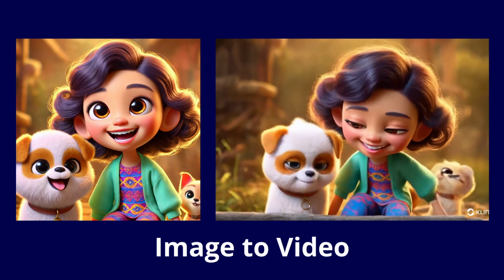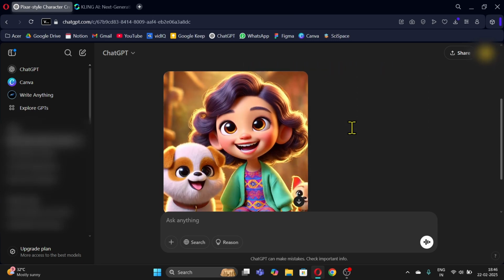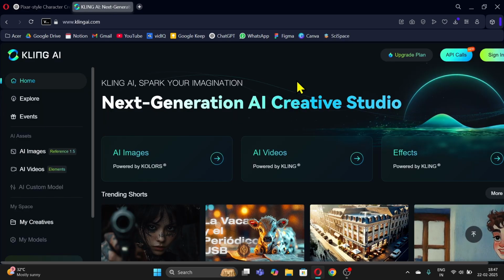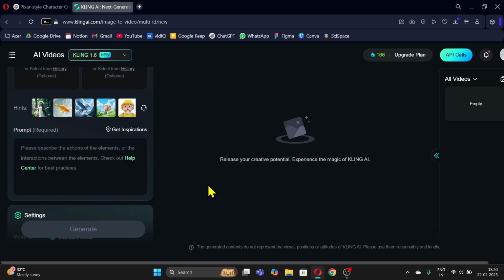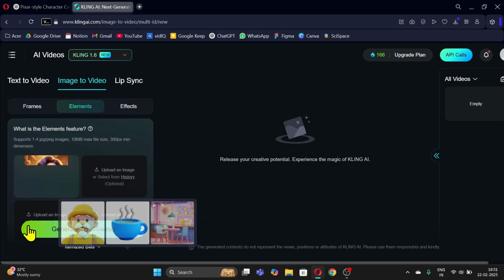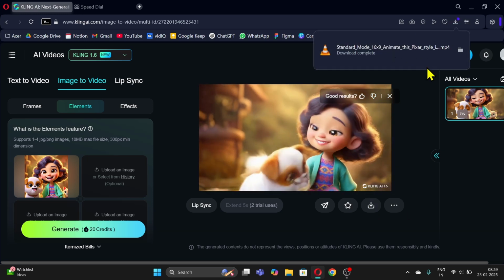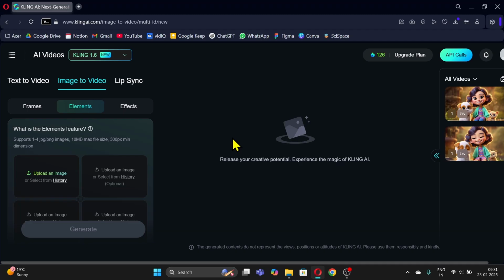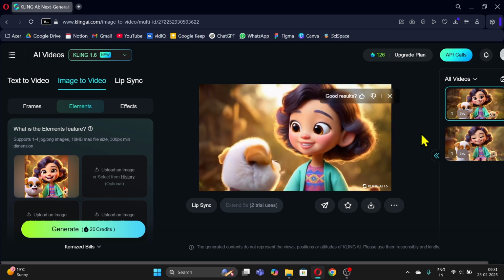FREE Image to Video AI Generator (Kling AI Tutorial)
Best FREE Image to Video AI Generator (Kling AI Tutorial)

Image Prompt - A young, adorable girl with big, expressive eyes and a joyful smile, designed in the signature Pixar-style. She has soft, stylized hair with gentle curls and is wearing a colorful outfit that enhances her playful personality. She stands beside an equally cute and expressive pet—either a fluffy puppy or a chubby kitten—with exaggerated, round features and a lively, friendly demeanor. The scene has a warm, soft lighting with a slightly blurred background to create a cinematic, animated feel. The art style mimics Pixar’s detailed 3D animation, with smooth shading, vibrant colors, and realistic textures.

Video Prompt - Animate this Pixar-style image with subtle, smooth motion. Make the young girl blink, smile wider, and slightly sway as if enjoying a breeze. Add gentle movement to her hair and clothing for a natural feel. The fluffy pet should playfully wag its tail, blink, or tilt its head curiously. Introduce a soft, cinematic camera movement, like a slight zoom or pan, to enhance the animated feel. Keep the lighting warm and dynamic, with subtle light shifts for realism.